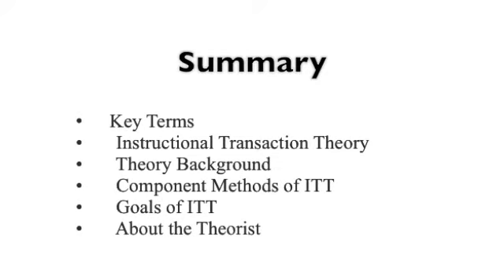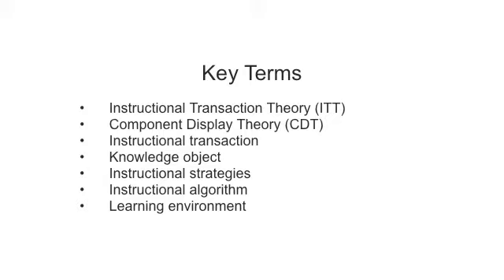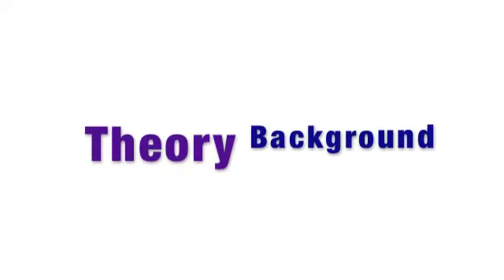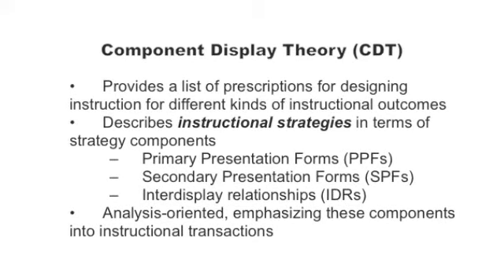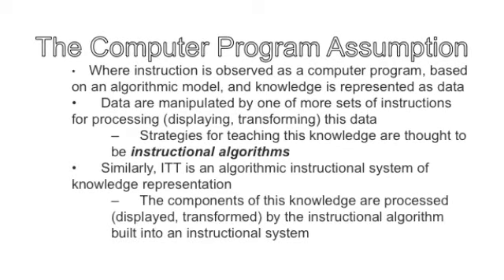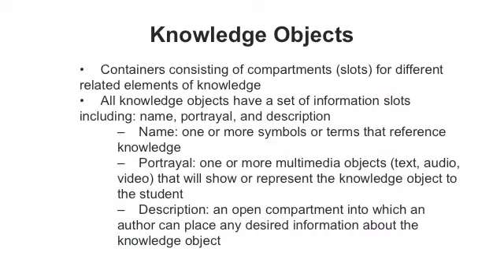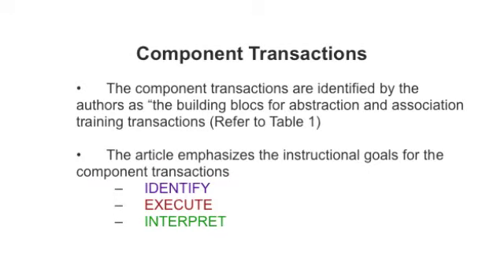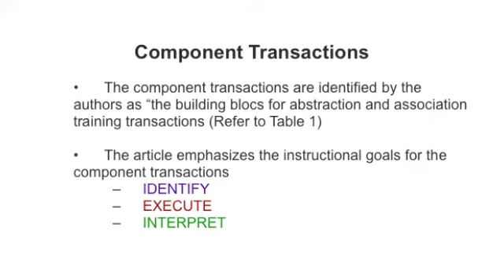ITT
Summarizing the article:

Instructional Transaction Theory (ITT): Instructional Design Based on KNowledge Objects (Class Assignment)